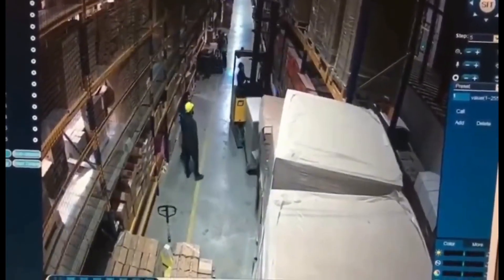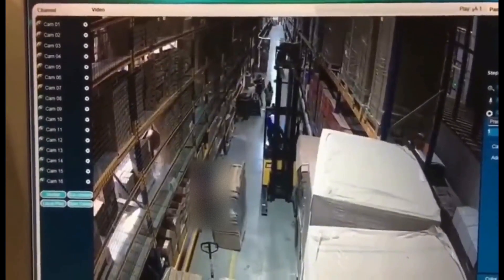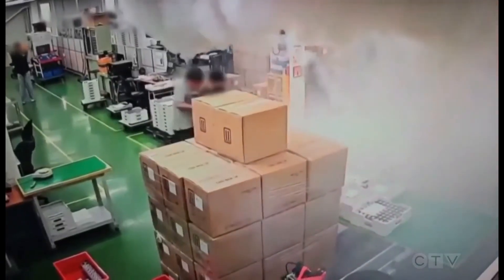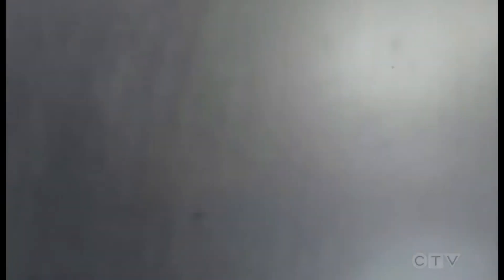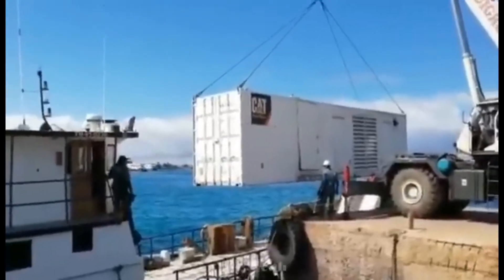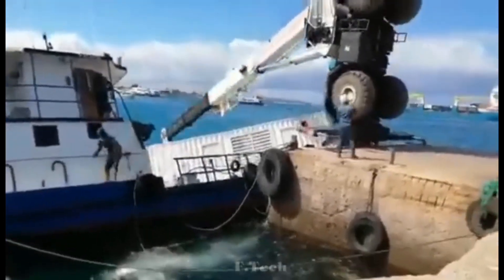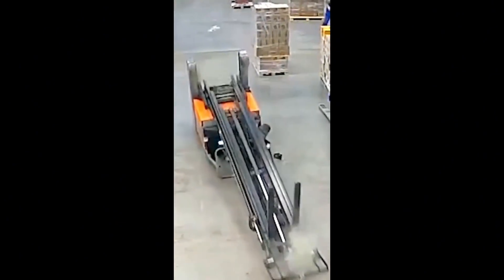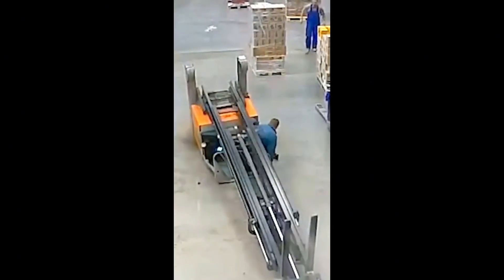💀 ROTATING MACHINE ACCIDENT (PT.2)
This video highlights how a loose worker's sarong easily gets caught in a sizing machine’s rotating loom!Always ensure workers wear close-fitting work PPEs, to avoid getting caught in rotating machinery.
A forklift operator’s overhead pallet load became unstable and collapsed near a worker standing by a rack! Personnel must never be positioned under raised forklift loads and always ensure load restraints are secure.
Workers panic as smoking lithium cells turns this factory into a blazing fireball runaway, always stock and label class d fire extinguishers at escape routes and thorough fire drills are implemented in fire responses.
A worker guides a 20-ton genset container towards a vessel, unaware, the mobile-crane outrigged its lift— dropping the load into the sea Always ensure that mobile cranes stay leveled within the chart to prevent it from slewing over water.
a worker gets roped in when mixing rubber strips into a running Banbury mixer. caused by unshielded nip points drawing loose clothing and body parts! Always power down machinery before clearing jams, and secure loose clothing from moving parts for prevention.
A worker operating a reach truck with raised forks hit a floor bump, leading to subsequent fork lift tip-over!. Always ensure forks are kept below axle height and at controlled speed to prevent capsizing on irregular surfaces.

What you’ll learn:
- How to prevent accidents (lockout/tagout, guarding, PPE)
- Real incident breakdowns: rotating machines, forklifts, scaffolding, chemicals
- Practical steps crews can use today

Faces/logos blurred. No injuries shown. Do not replicate. Procedures vary by site—follow your company’s EHS rules.